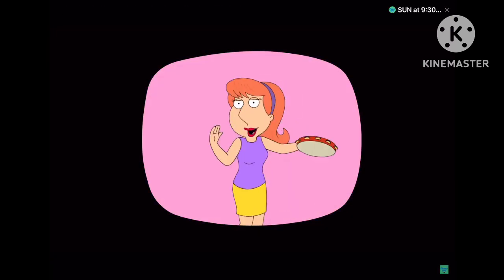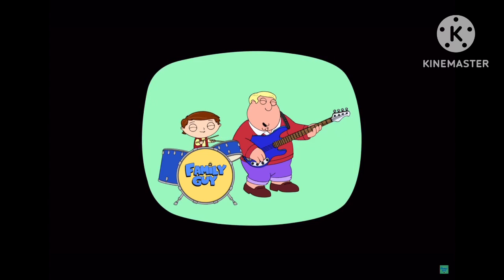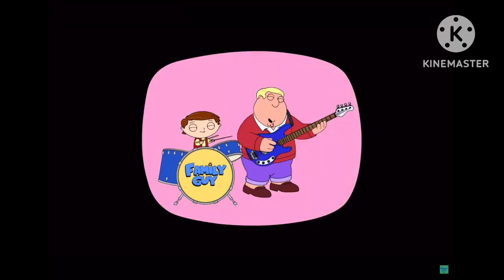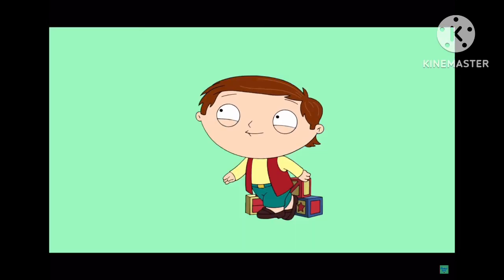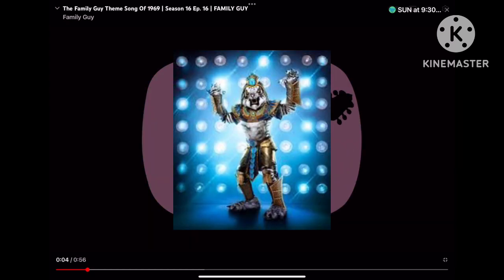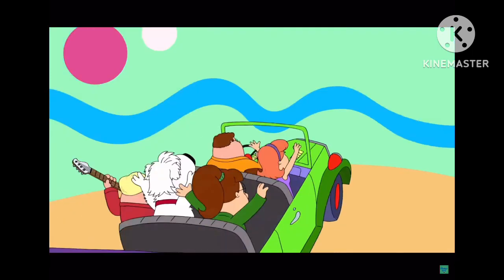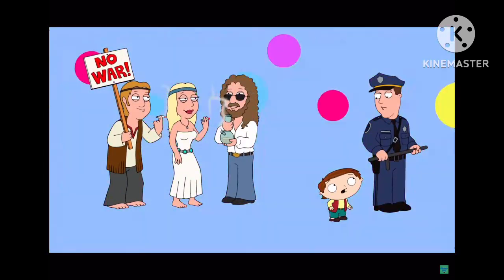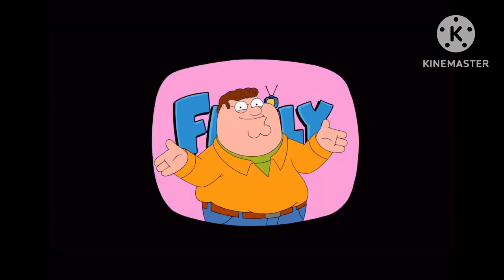Family Guy 1960's theme Song bloopers part 1.